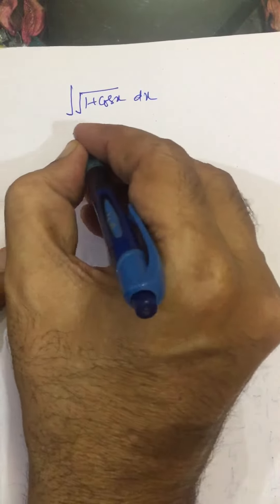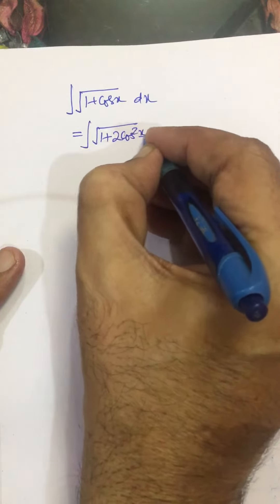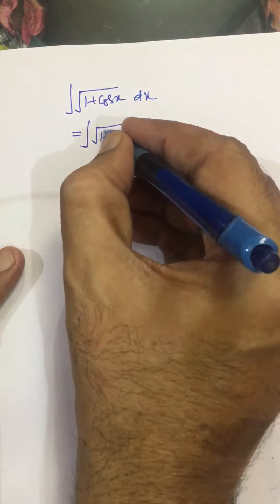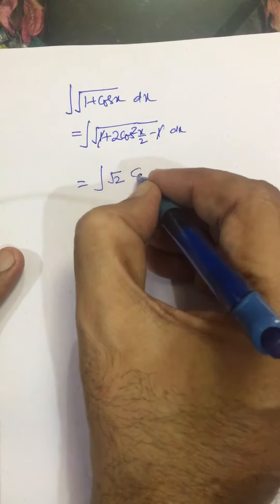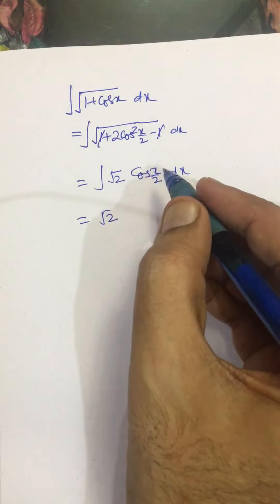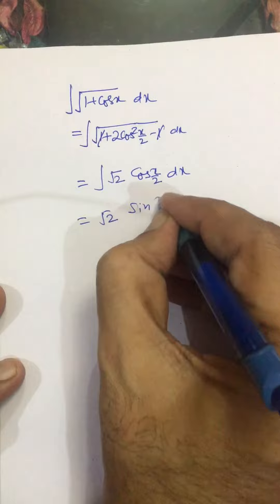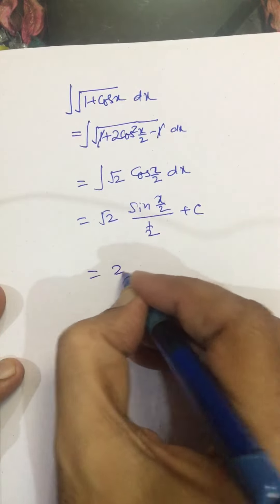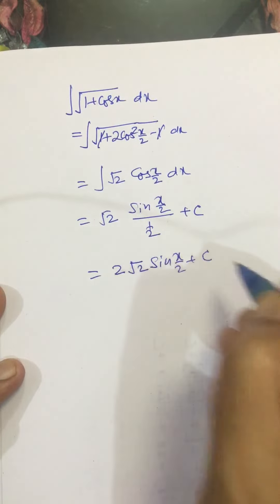Integral sqrt(1+cosx) dx.